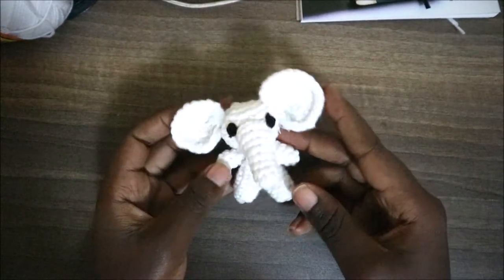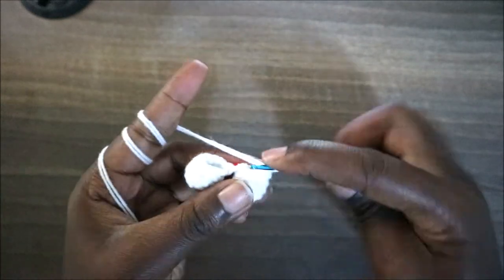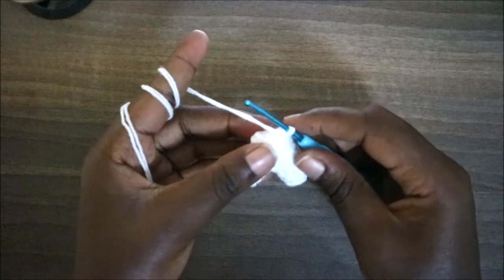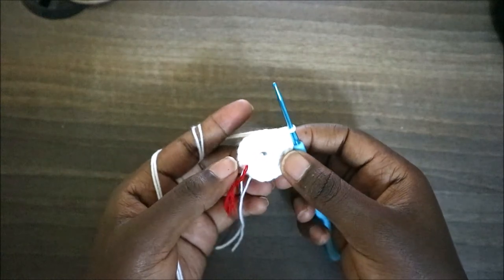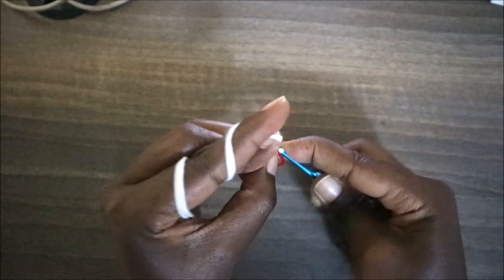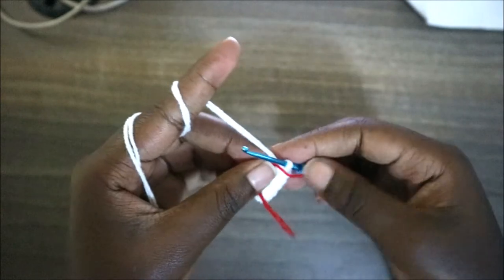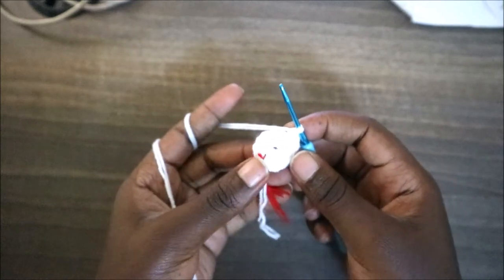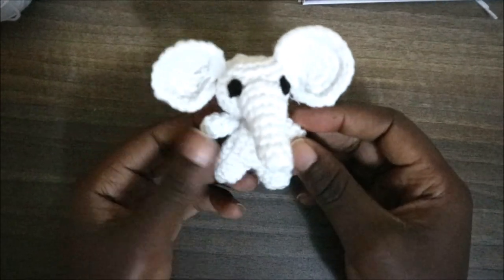HOW TO CROCHET EASY MINI ELEPHANT KEYCHAIN